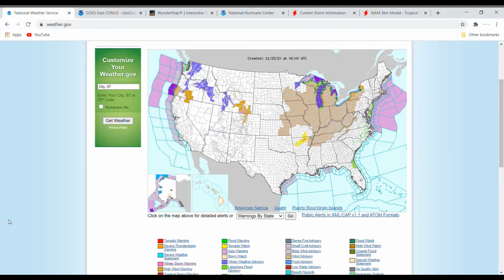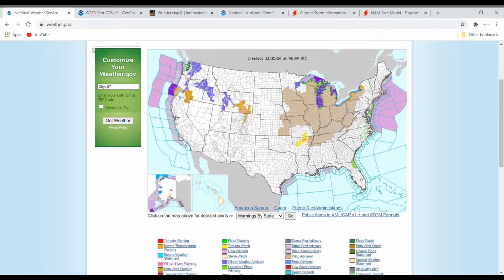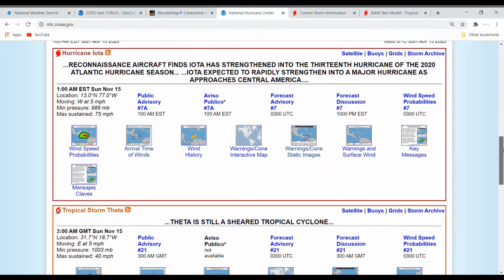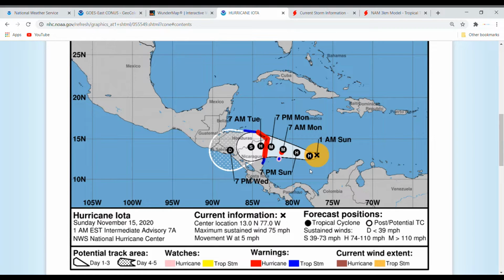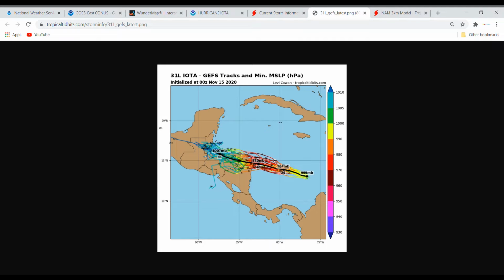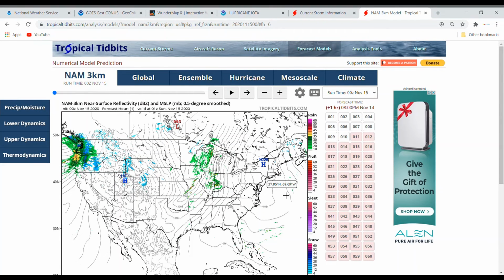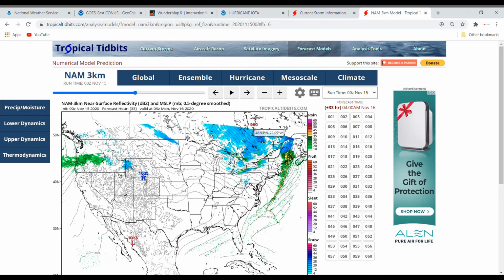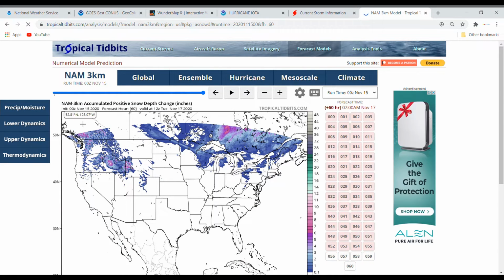Iota Now a Hurricane 11/15/20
In this video I talk about the tropics and the two  systems impacting the US.